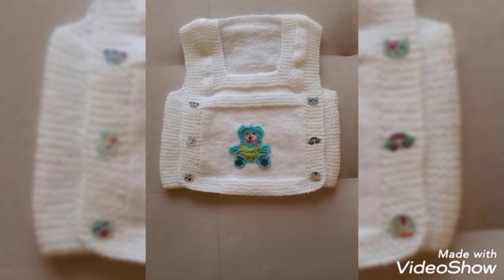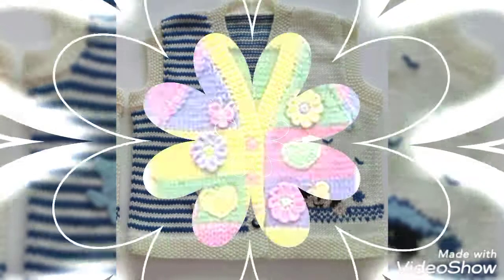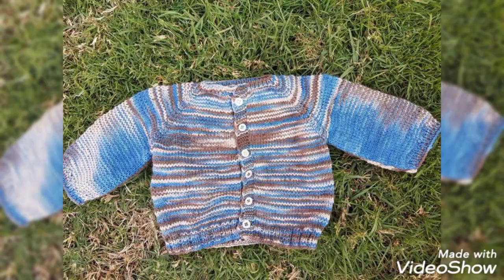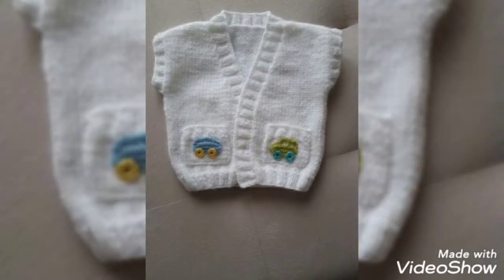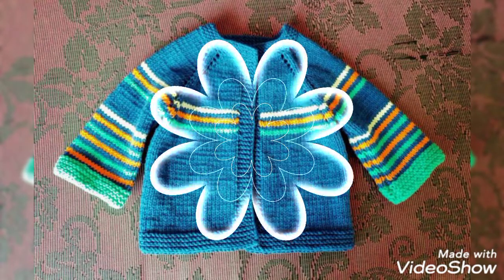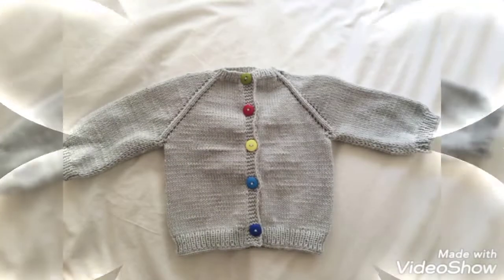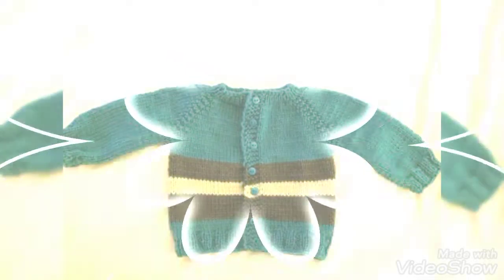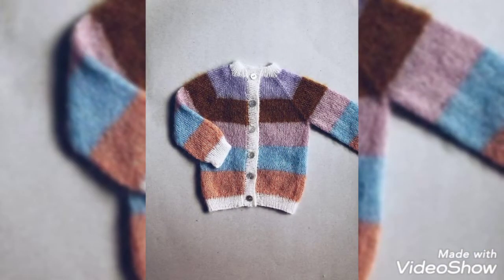outstanding stunning knitting hand crochet cardigan design